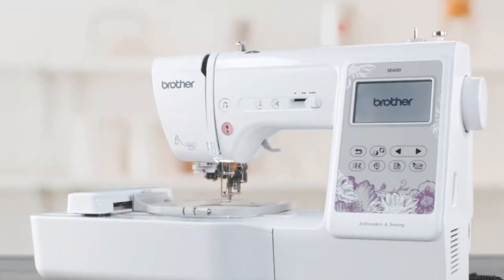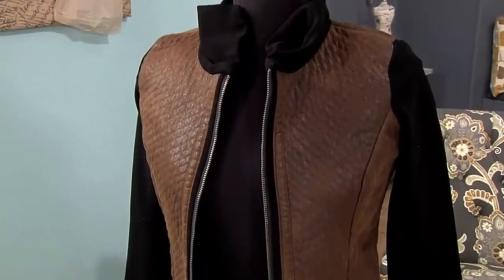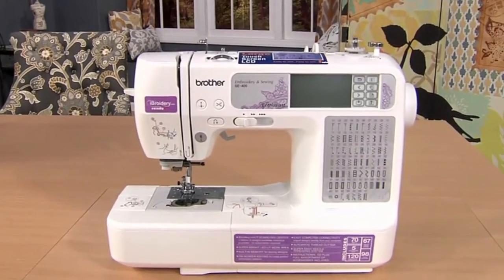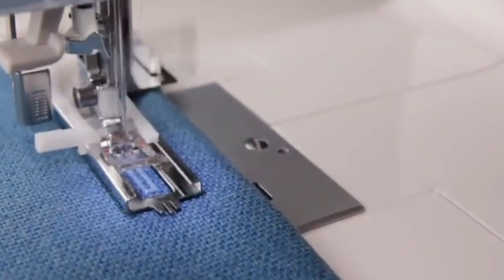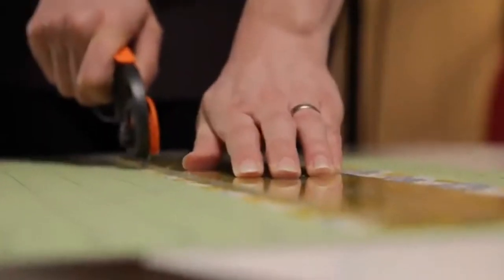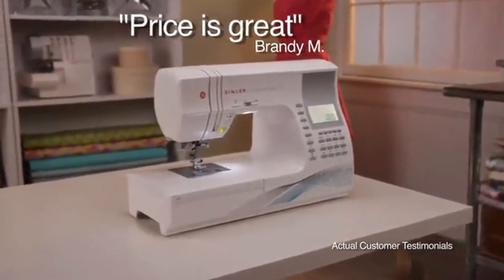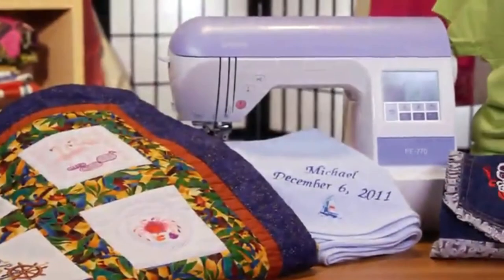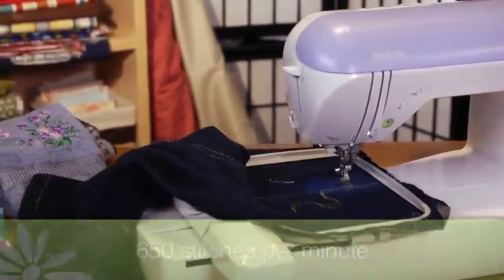Best Embroidery Machines 2021 - Top 5 Affordable Embroidery Machine For Small Business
➤ Best Embroidery Machines List

We’re going to discuss some of the benefits and features of the best embroidery machines in 2021. Here is our list of the top 5 affordable embroidery machines for small businesses.

If you've ever wanted to make your masks or clothes, or even just repair small holes and ripped seams, you'll want the best embroidery machines for beginners.

This Brother SE600 Sewing and Embroidery Machine is popular for offering many exciting features while being easy to use the machine. It is a computerized machine that makes it easy to sew at the touch of a button, and it comes with a lot of decorative stitches and useful accessories.

Sewing and Embroidery machines are available in a wide price range. We have included the best embroidery machines for home business that are suitable for users of all budget levels.

We have picked the best affordable embroidery machine, so watch on to find out more about these brilliant sewing accessories.